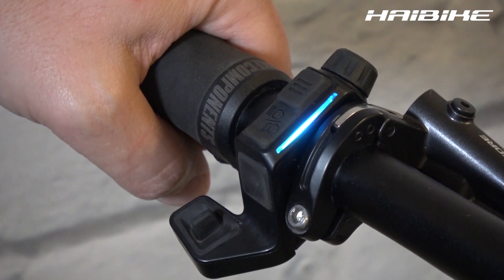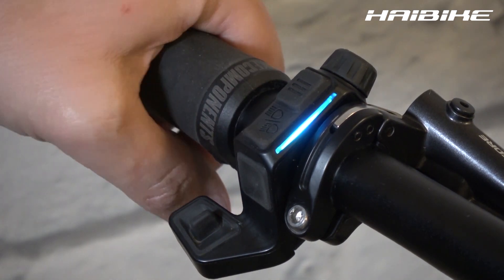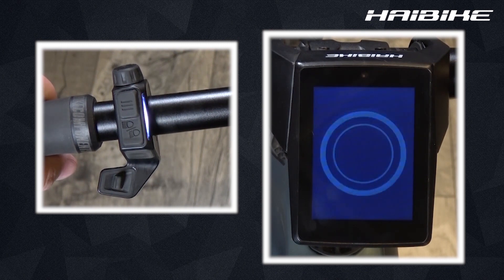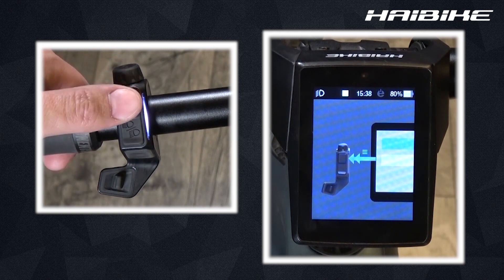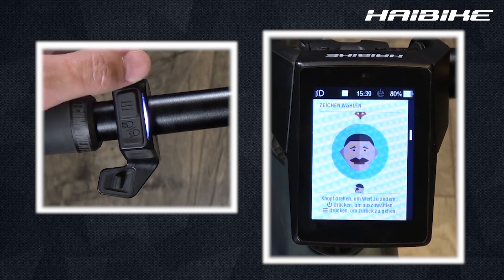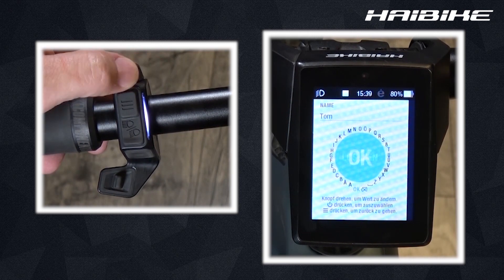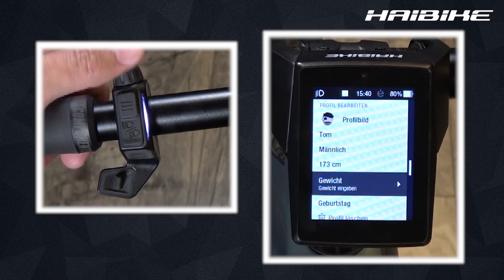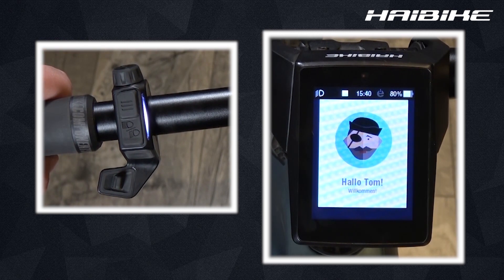FLYON ePerformance System - Initial Setup / Profile Setup